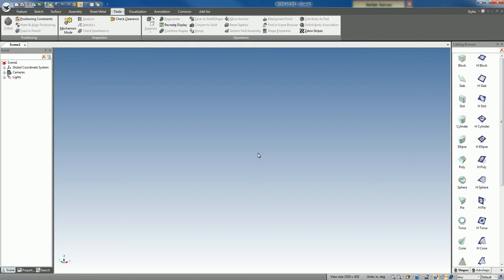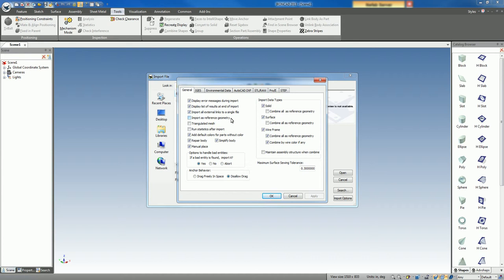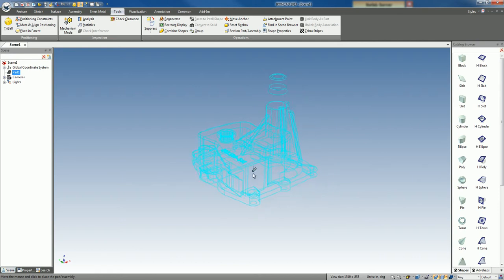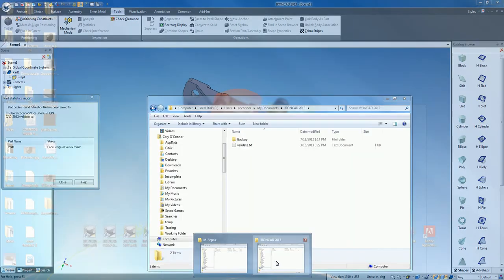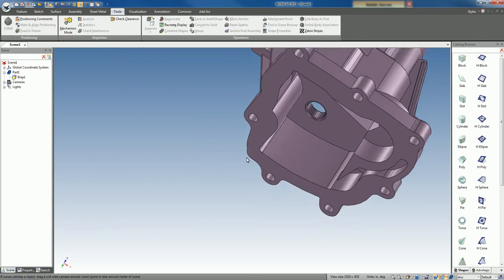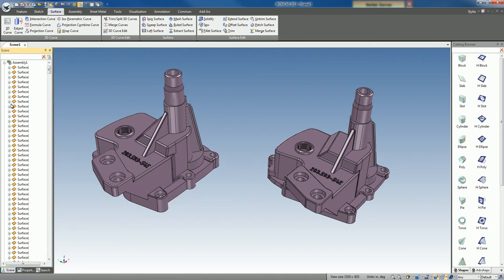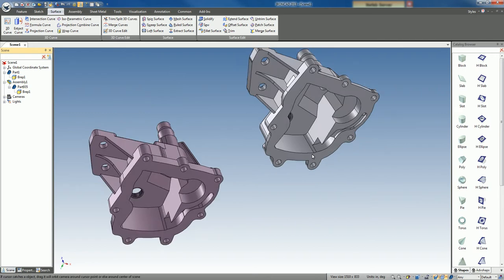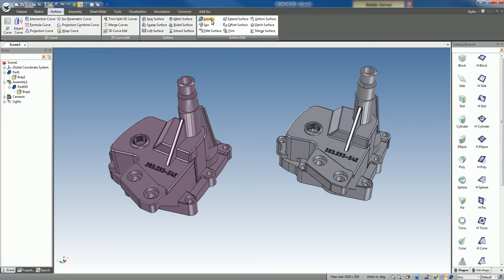Import Repair Differences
Repairing Import